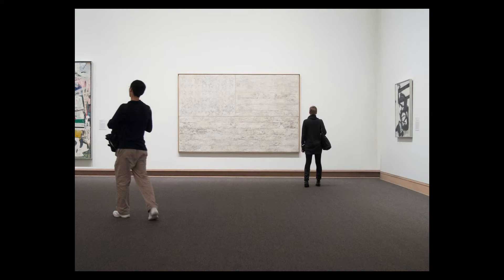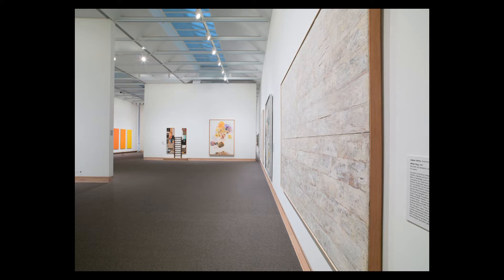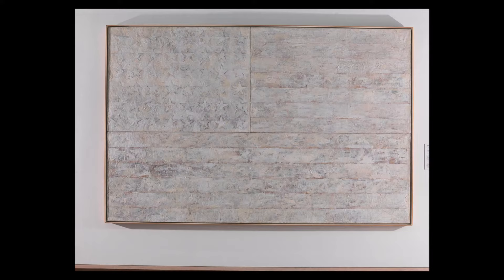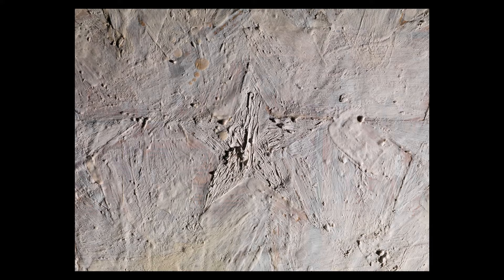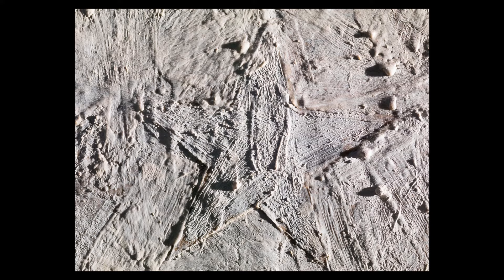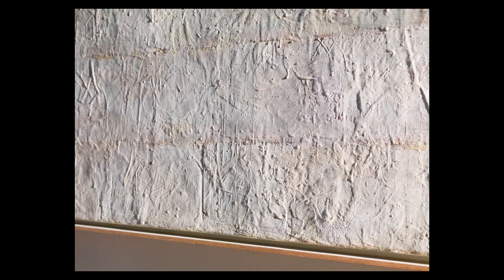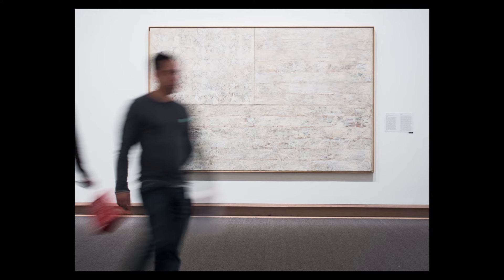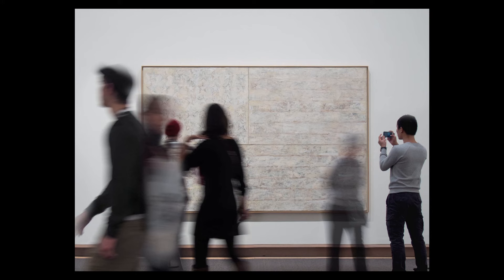How to find meaning in Jasper Johns' "White Flag" | Art, Explained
"As I warmed up to this work, I realized that a work can be inscrutable and you can still love it."

Curator Ian Alteveer on Jasper Johns.

Throughout 2013, The Met invited curators from across the Museum to each talk about one artwork that changed the way they see the world.

Photography by Karin L. Willis

Art © Jasper Johns/Licensed by VAGA, New York, NY